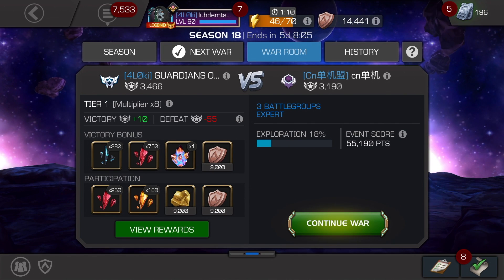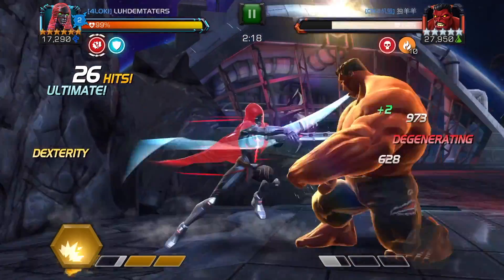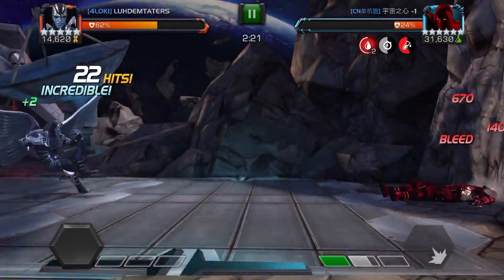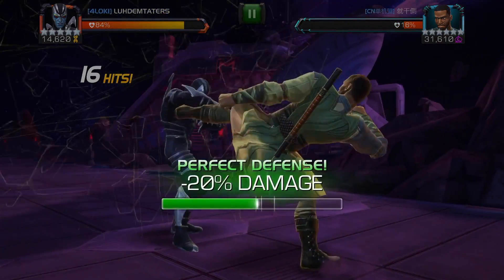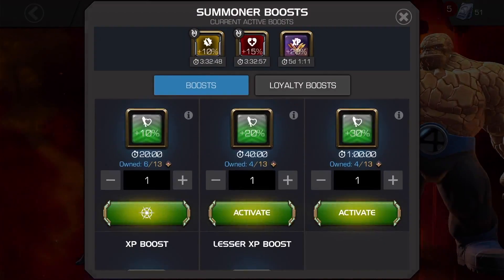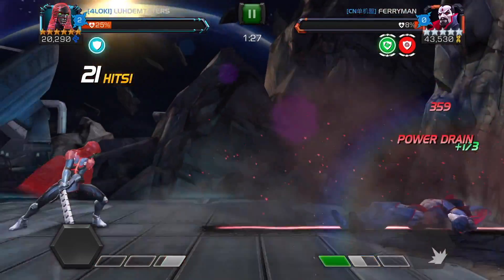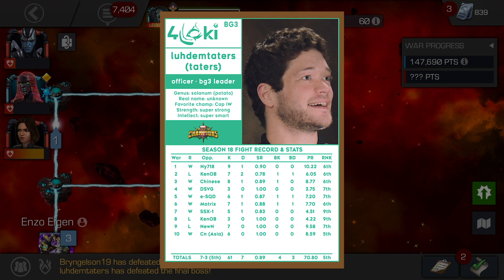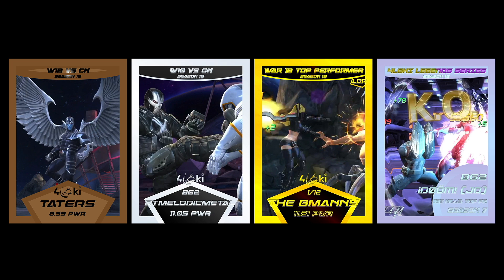Season 18 War 10: 4LOKI vs CN - WEAPON X BOSS! | Marvel Contest of Champions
Season 18, War 10.

All season I'll be sharing my own power ratings with you war to war and where I stack up against dreamin and the rest of the alliance -- a little portal into what makes alliance war in 4Loki special.